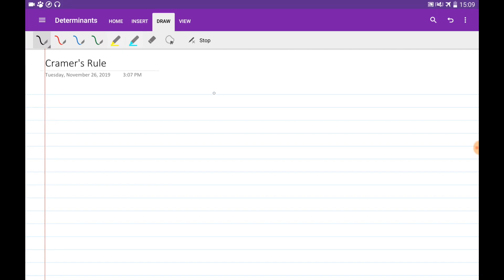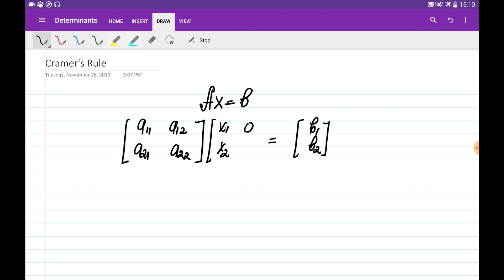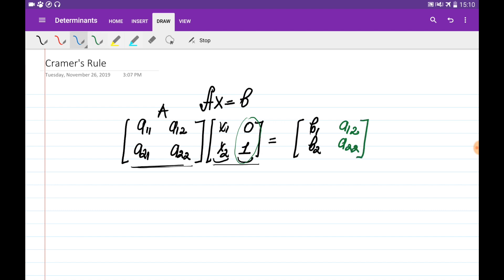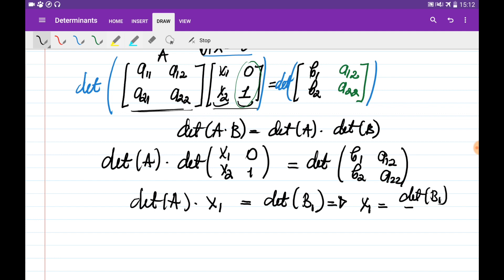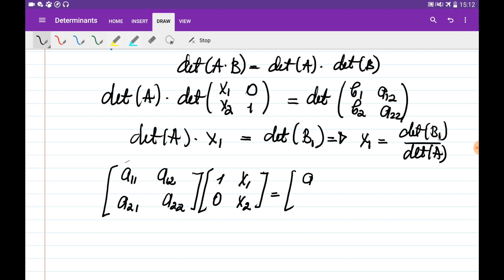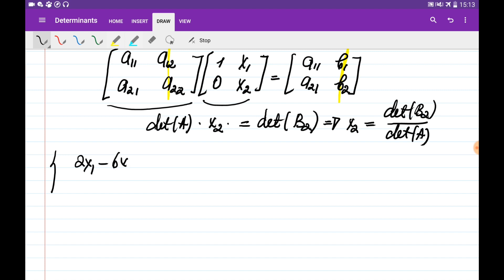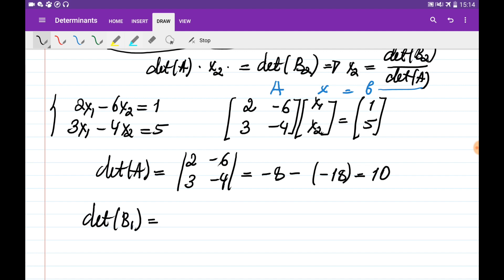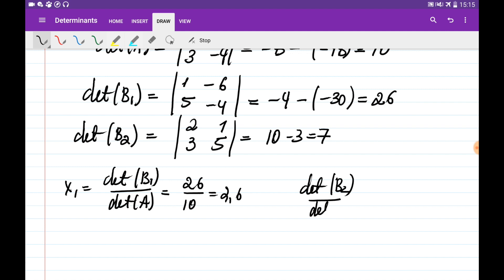Cramer's Rule: solve a system using determinants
Description | Cramer's Rule Solve a system of linear equations using determinants. The method is useful when we solve symbolic systems